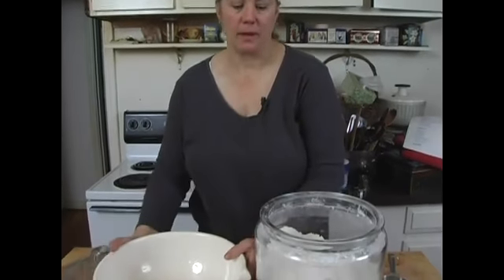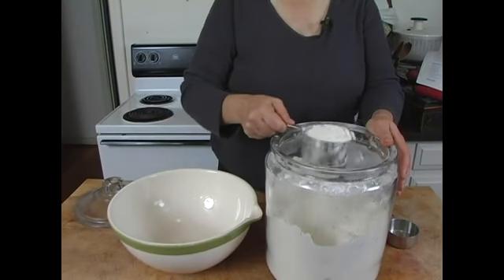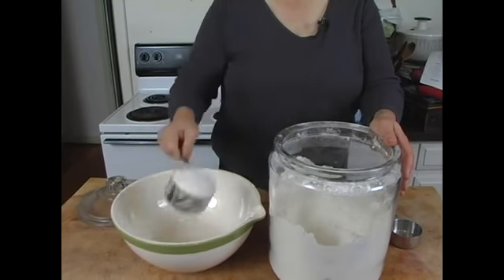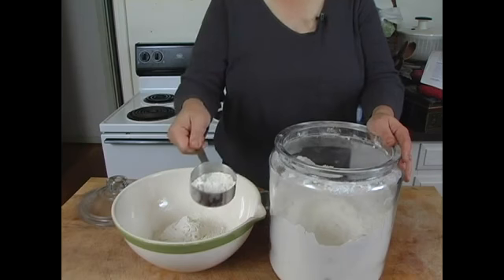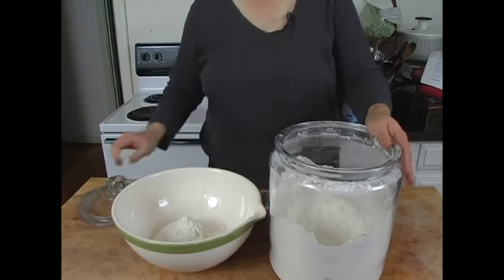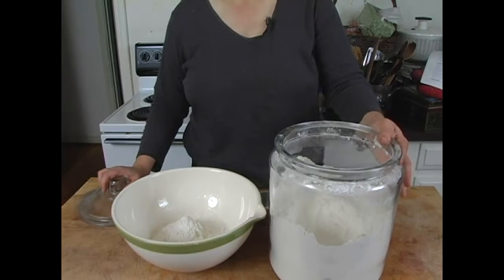Adding Flour to Pumpkin Bread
Adding Flour to Pumpkin Bread. Part of the series: How to Make Pumpkin Bread. Learn how to add some flour to make pumpkin bread in this free cooking video on making pumpkin bread.